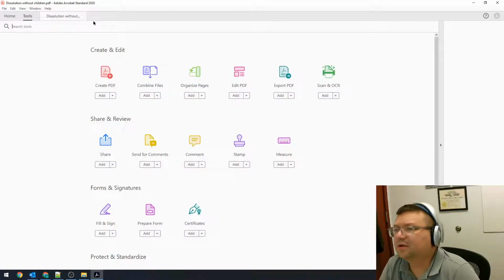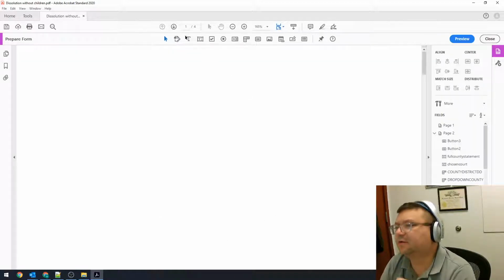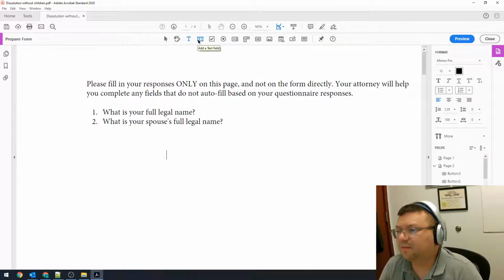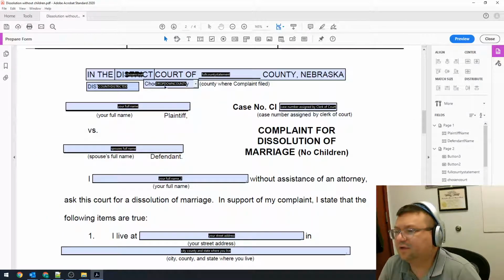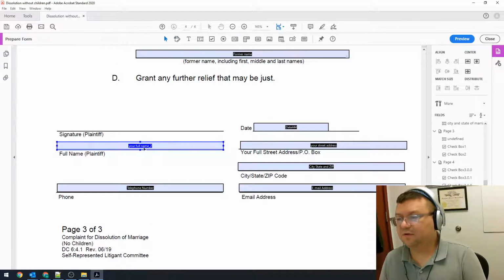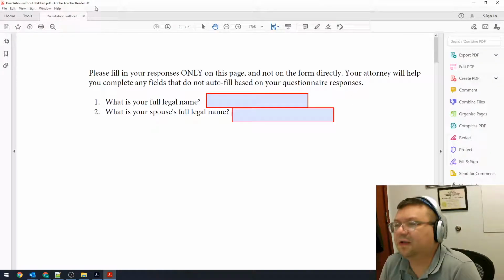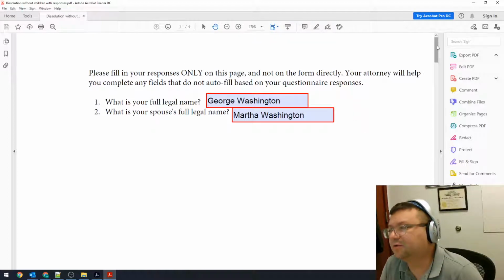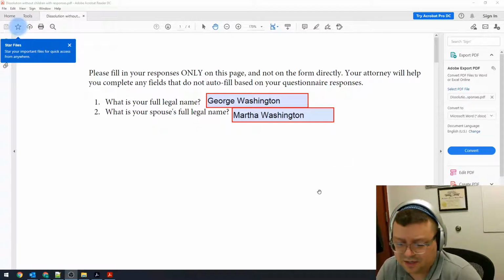Adobe Acrobat Preparing a PDF with Linked Fields